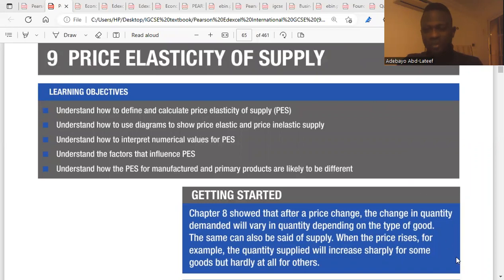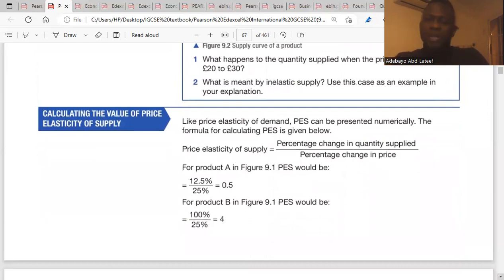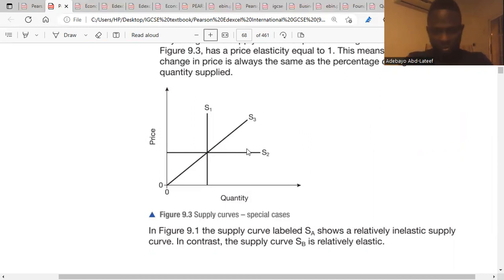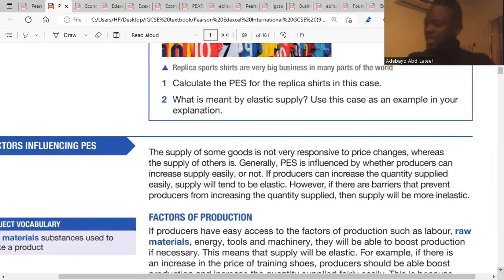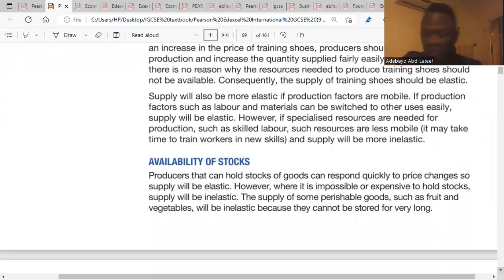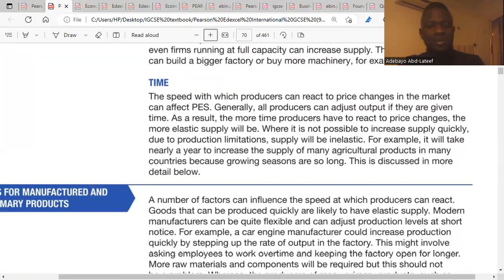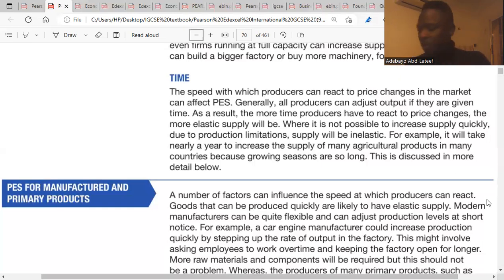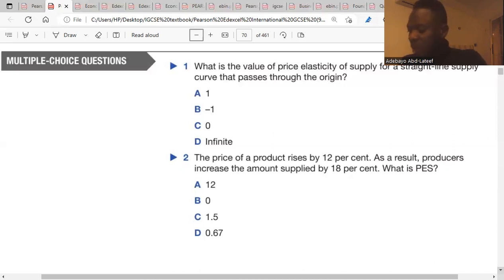Economics IGCSE (Price Elasticity of Supply)